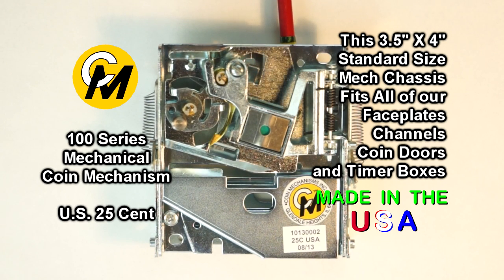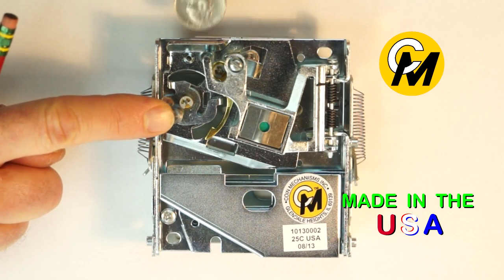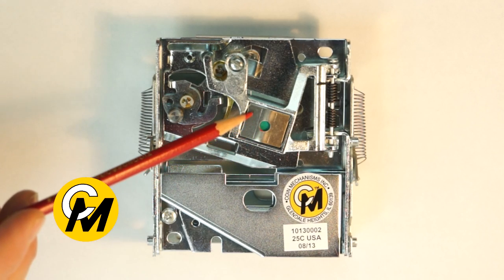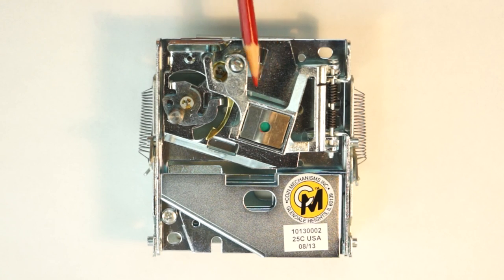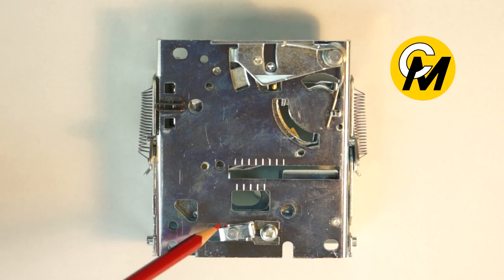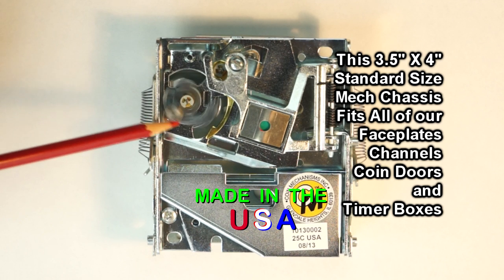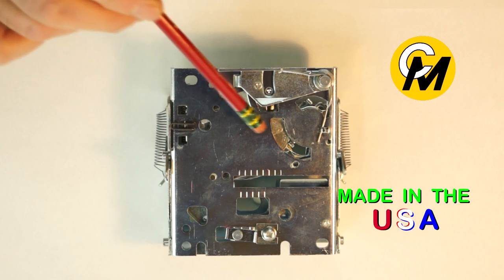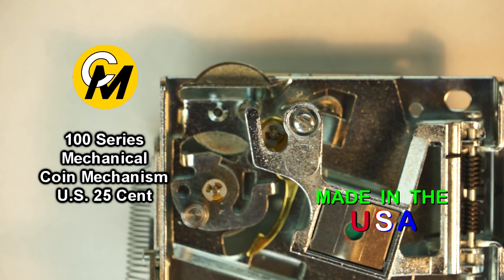Mechanical Coin Mechanism Info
Information on how the Mechanical Coin Acceptor works and how to adjust the Coin Mechanism.